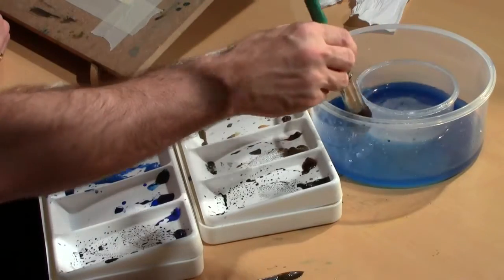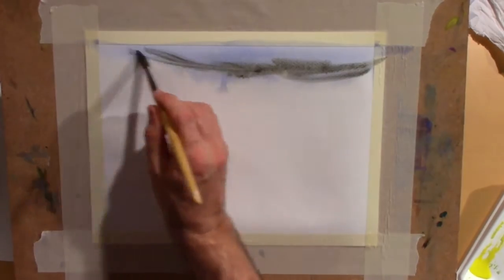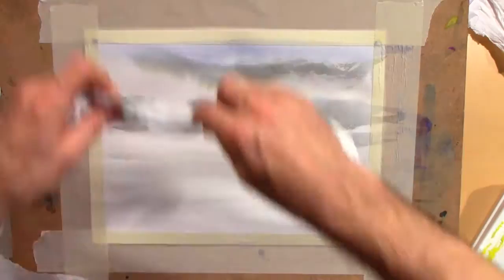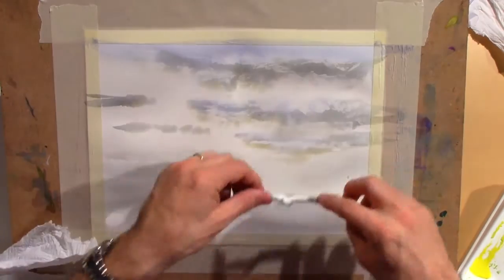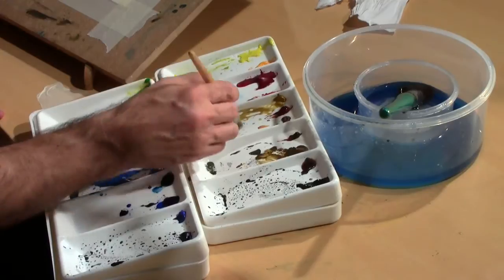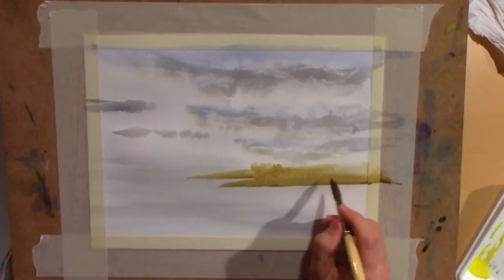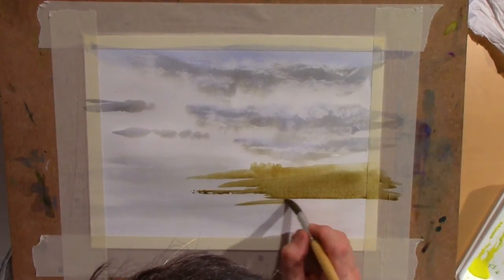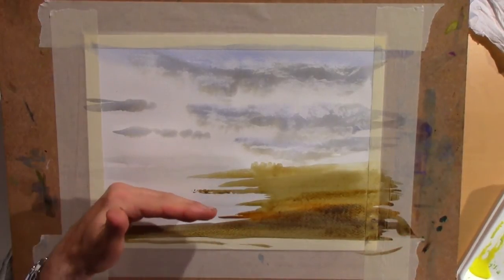PAINTING WITH SKILL - LESSON 20 - COMPLETE LANDSCAPE, PART 1